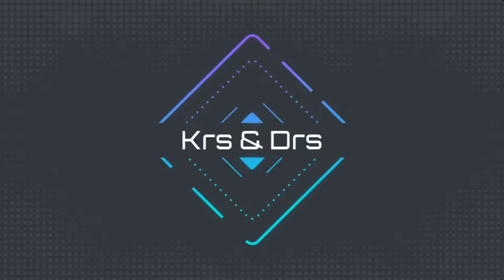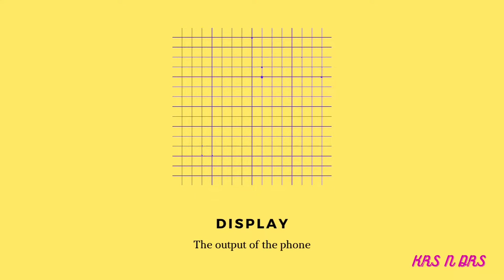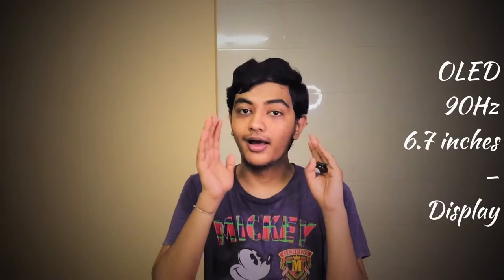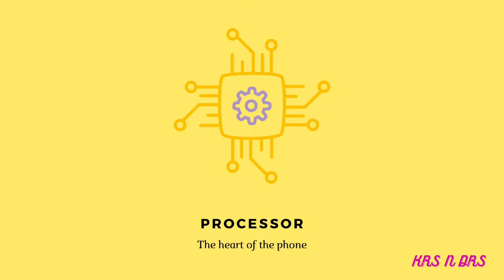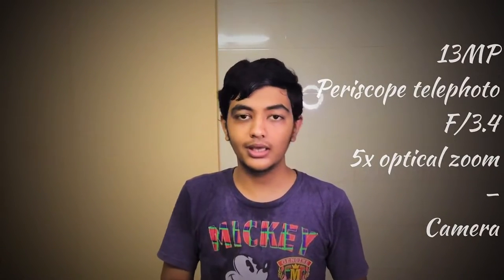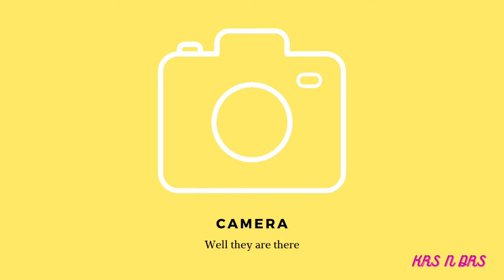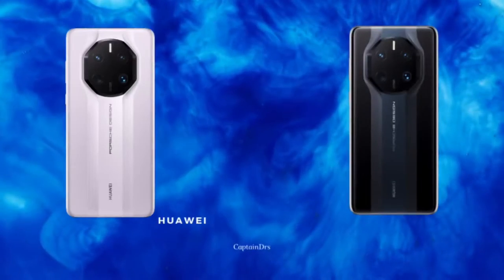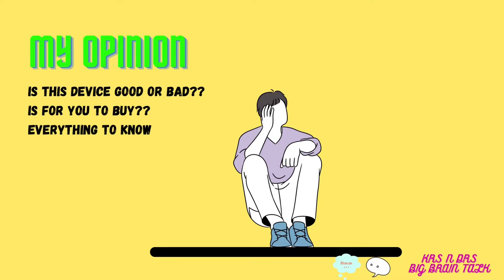All new flagships from Huawei Mate 50 series | Krs n Drs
Okay so hey,
In this video we are taking a look at the new Huawei mate 50 series and this phone are really good in terms of design and overall look and the great thing about this phones that pro model and Porsche edition got notch with different sensors in them which are hard to see on android flagship also this phones are having variable aperture which is really cool feature.
More awesome content from our side
Timestamps chapters highlights
00:00 intro
00:37 Huawei Mate 50E
02:23 Huawei Mate 50
03:20 Huawei Mate 50 Pro
04:35 Huawei Mate 50 Porsche Edition
05:19 What I think about huawei mate 50 series??
About us- So this channel Krs n Drs is all about the technology and the tech world around us. We make our own content which is different and yet interesting , all the video here are created under us.
Peace OUT ✌️